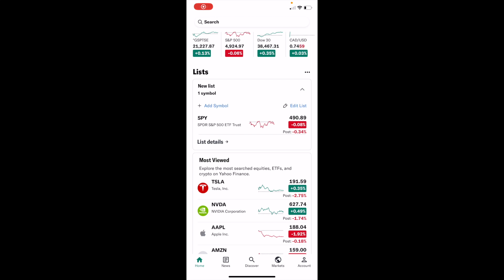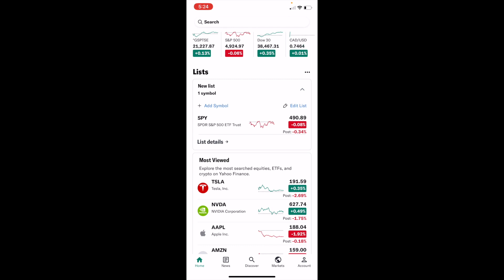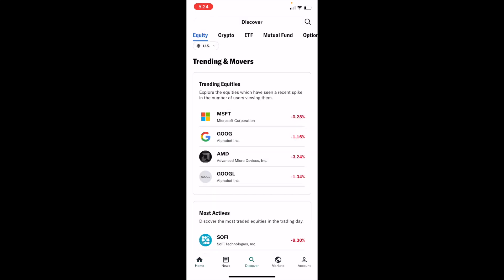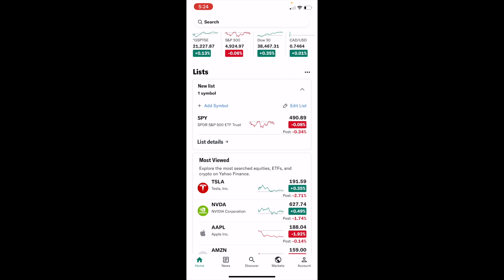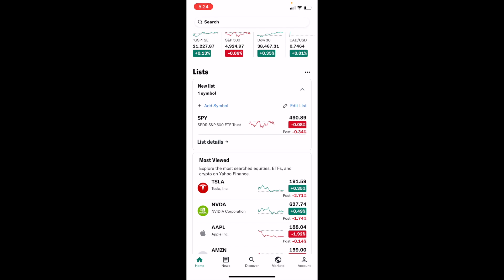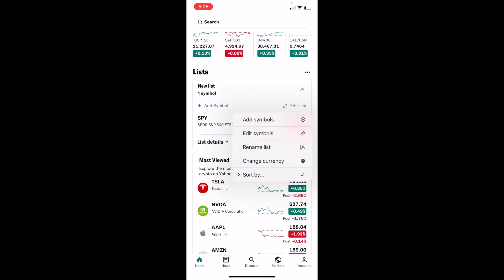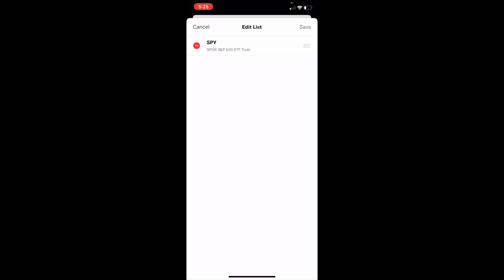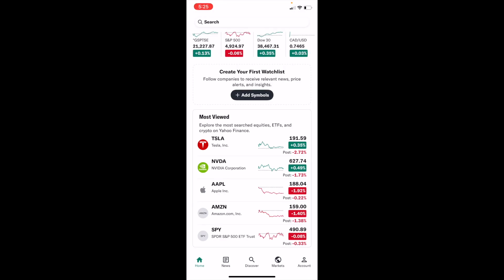How To Edit Symbols On Your List On Yahoo Finance | Step By Step Guide - Yahoo Finance Tutorial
Refine your investment tracking with Yahoo Finance's tutorial on editing symbols in your list. Tailored for active investors, this guide facilitates the customization of your watchlist, allowing for the addition, removal, or rearrangement of stock, ETF, and other asset symbols. Learn the straightforward process to keep your portfolio watchlist aligned with your investment strategy, ensuring you're always monitoring the most relevant assets. This feature is key to agile market response and informed portfolio management.

Customizing Your Yahoo Finance Watchlist, Managing Stock Symbols in Your Portfolio, Yahoo Finance Guide to Editing Watchlists, Tailoring Asset Lists for Market Monitoring, Adjusting Your Investment Watchlist on Yahoo Finance